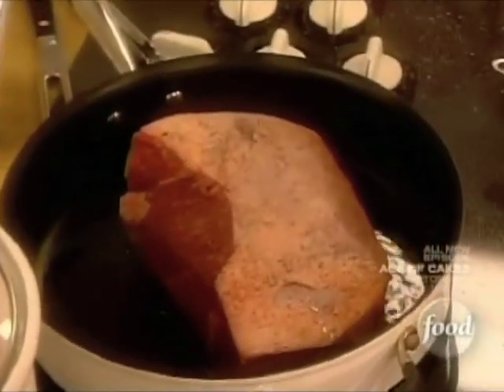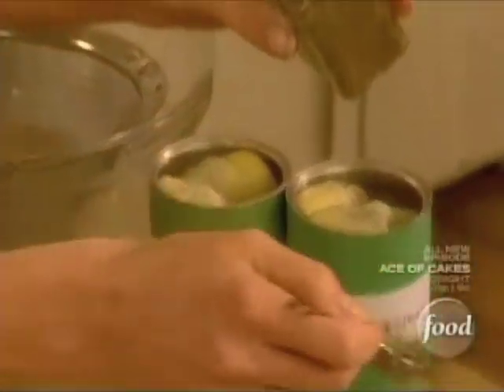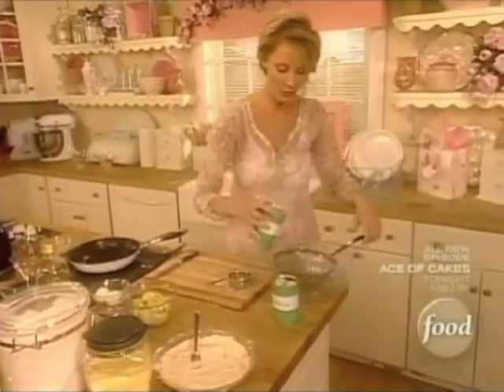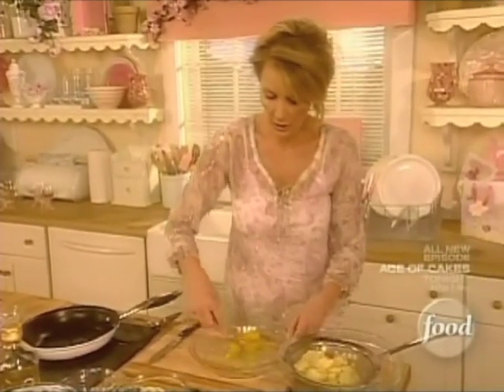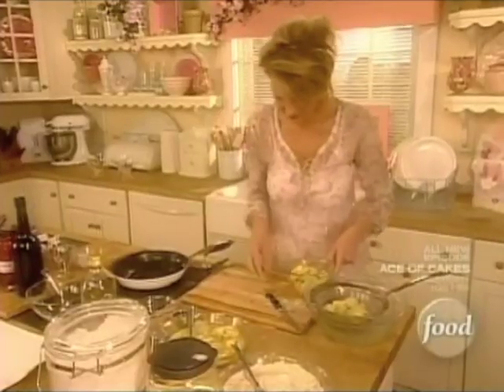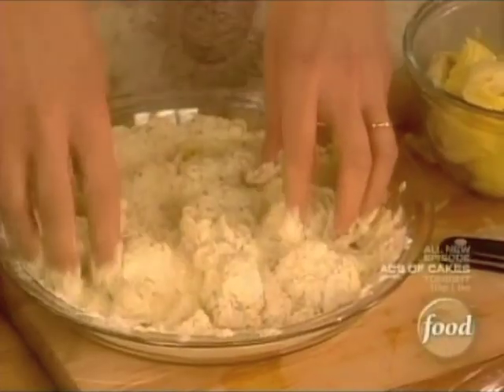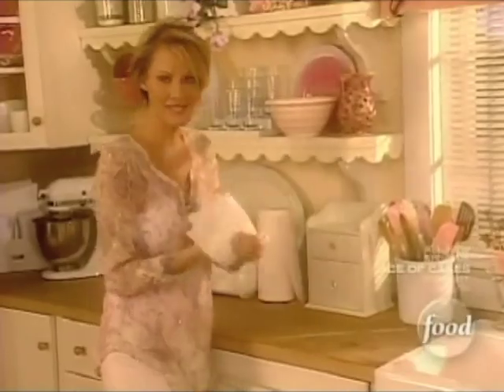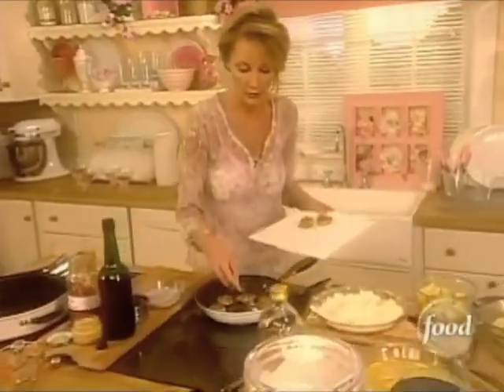Sandra Lee - Crispy Coated Artichokes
Originally aired as part of the "Family Dinner" episode (Episode SH0406) on the Food Network, July 23rd, 2005.

Ingredients
	•	2 (8 1/2-ounce) cans artichoke hearts
	•	2 large eggs
	•	1/2 cup all-purpose flour
	•	1/4 cup yellow cornmeal
	•	2 teaspoons Italian seasoning
	•	1 1/2 cups light olive oil
	•	Salt and pepper
Directions
Drain the artichokes, pat dry, and cut them in half, lengthwise. In a small shallow bowl, beat the eggs. In another bowl, mix the flour, cornmeal, and Italian seasoning.
In a small skillet, heat the oil on medium-high until hot. Dip the artichoke halves into the egg mixture, allowing excess to drain off, then into flour mixture, turning to coat. Drop a few at a time into the hot oil. Fry, turning once, until golden, about 6 minutes, total. Repeat with remaining artichokes. Serve immediately.